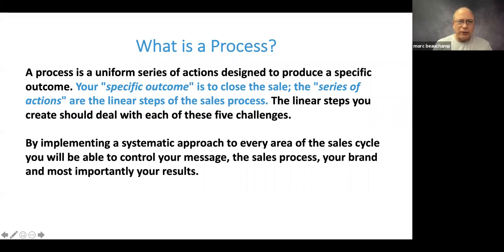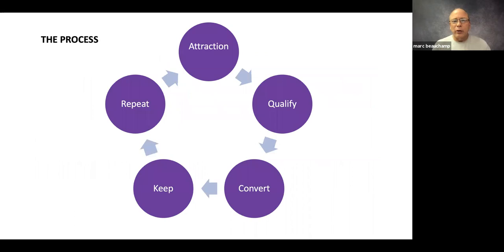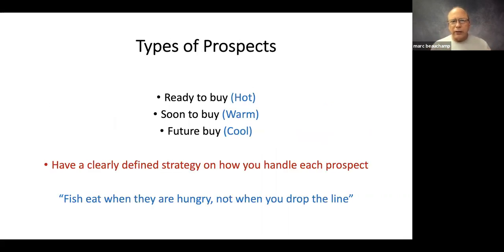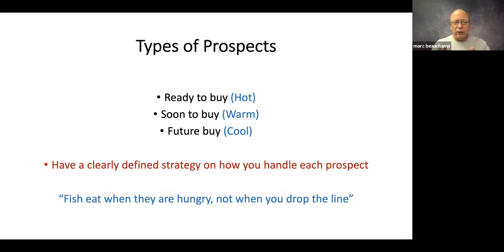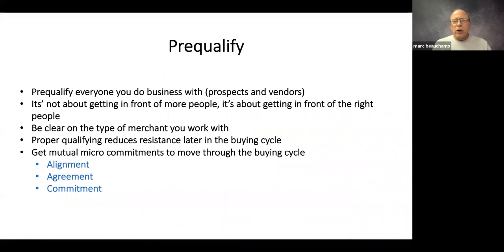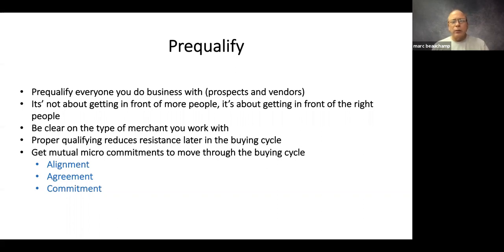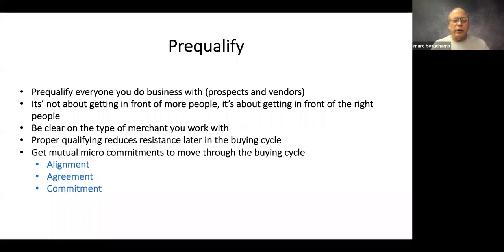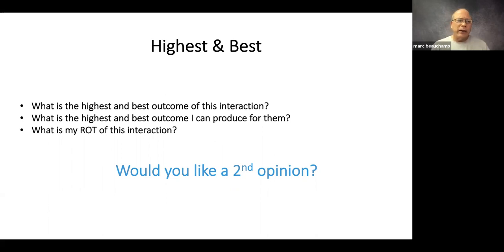Qualifying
Marc Beauchamp is the CEO and Founder of Bankcard Life, the premiere community for ISO's & agents in the payment processing profession.

Bankcard Life provides you with industry-leading training and resources.

Follow Bankcard Life on Facebook

Follow Bankcard Life on Instagram @bankcardlife